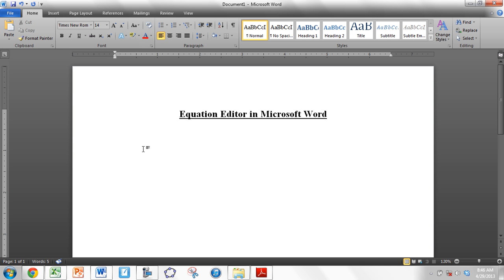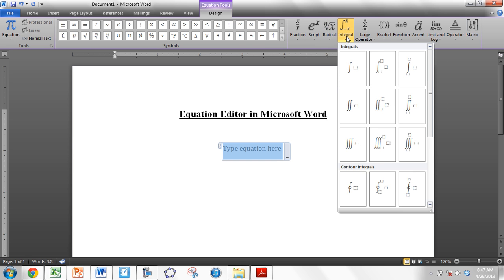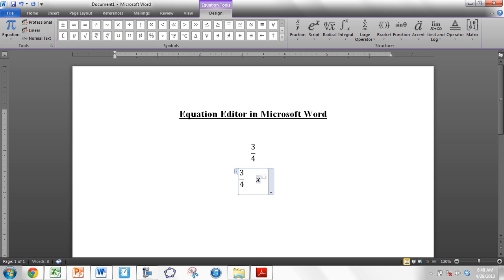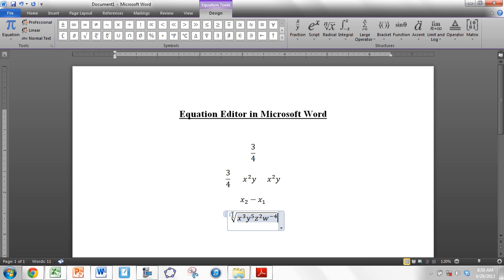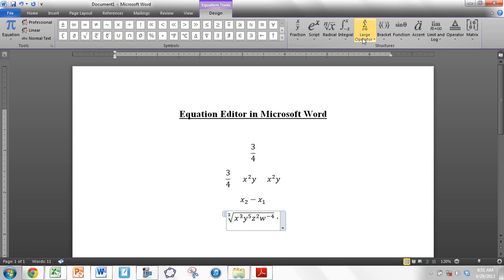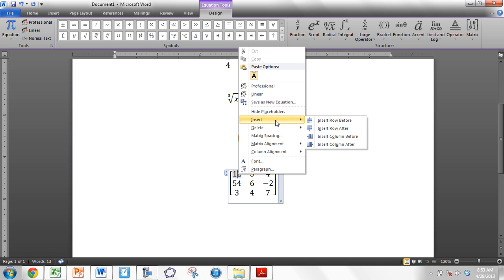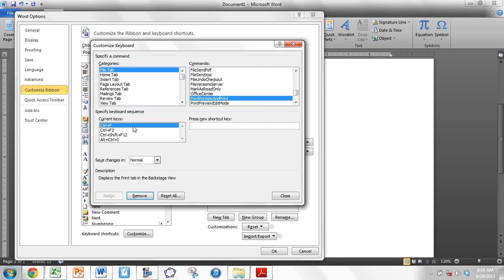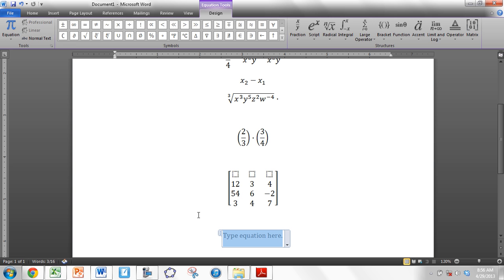Equation Editor Quick Guide